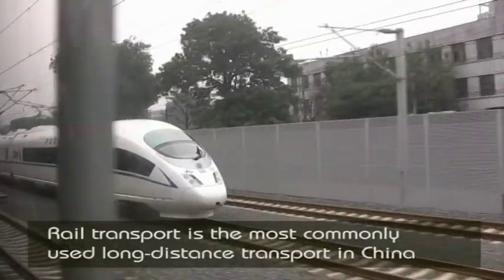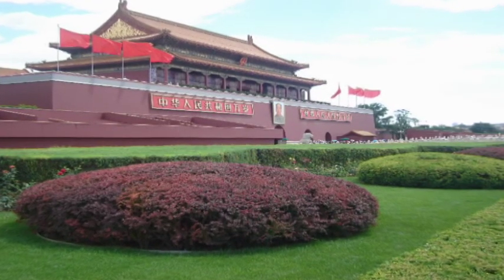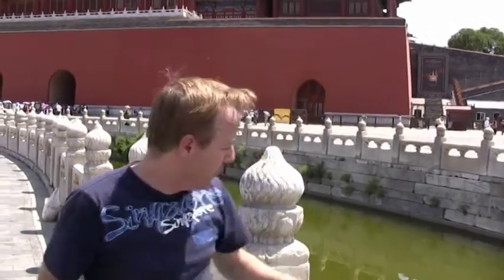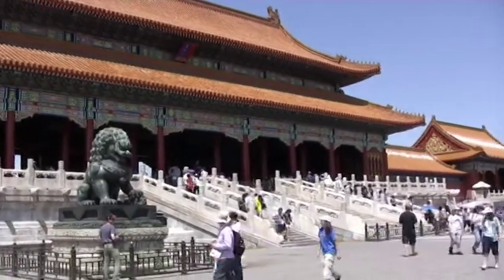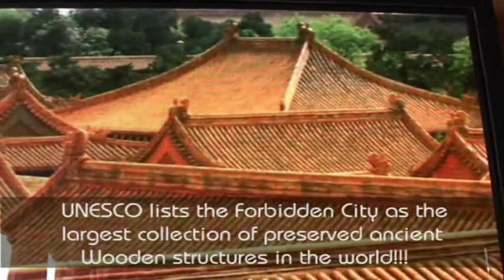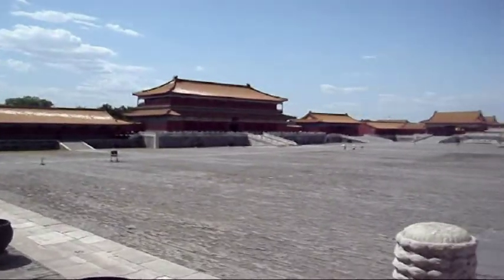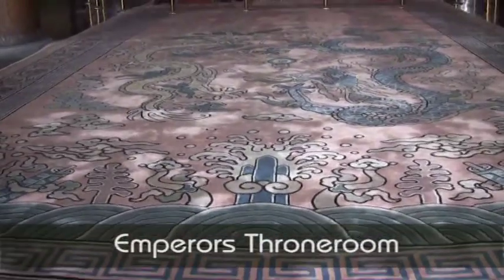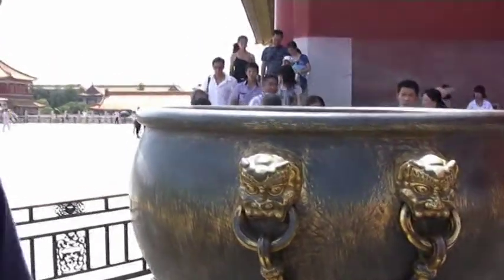Jasons Journeys - Beijing Pt 1 (HD)